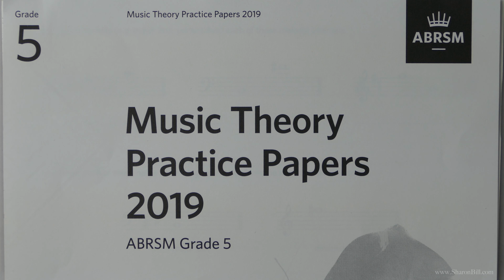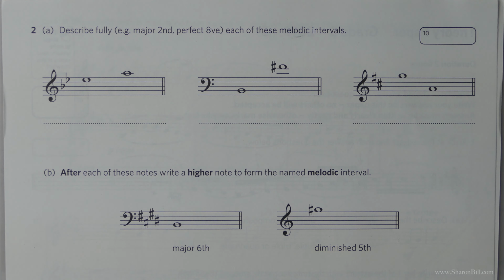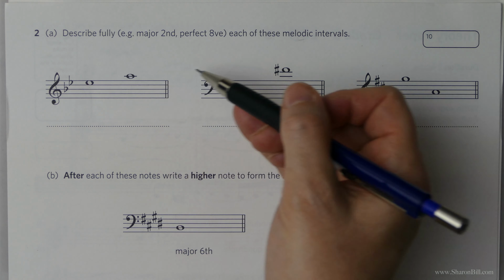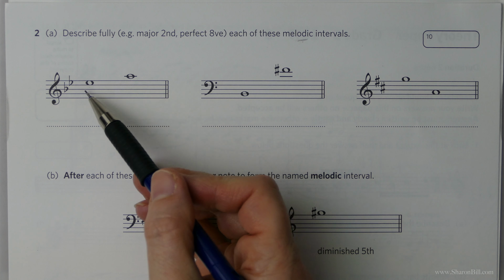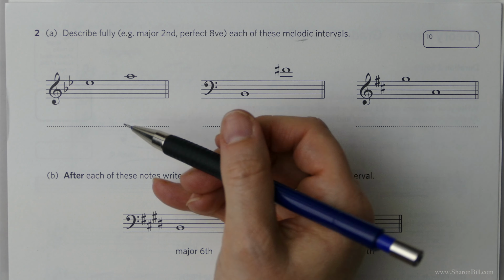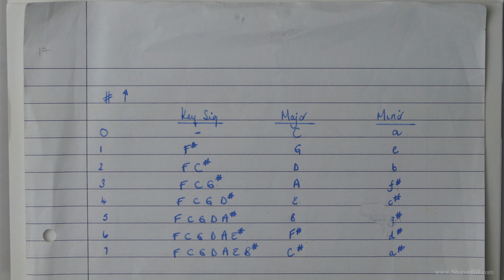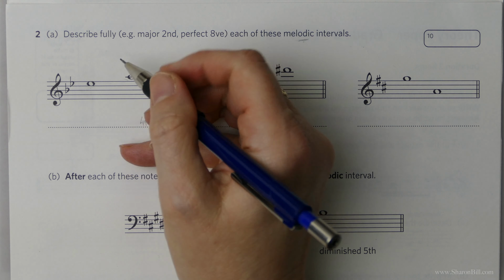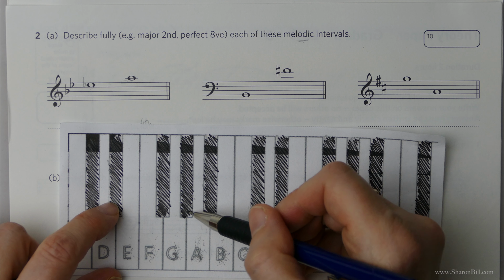ABRSM Music Theory Grade 5 Past Exam Practice Paper 2019 S Part 2 with Sharon Bill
Welcome to my Music Theory Tutorials. In this music theory lesson I work through the second section of ABRSM Grade 5 Past Paper S, 2019. I continue to explain how to thoroughly read and answer each question, showing you how to achieve top marks in your ABRSM Music Theory Exam.